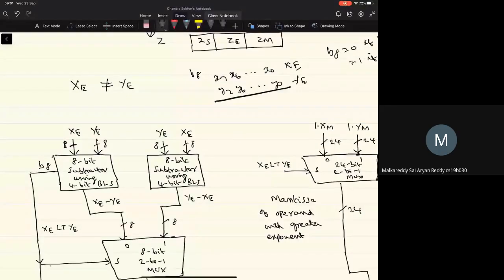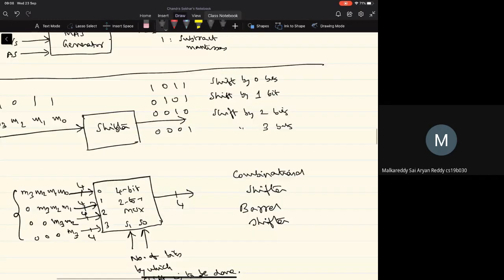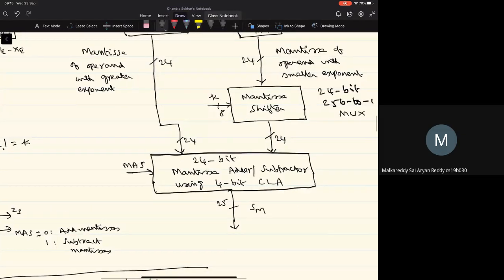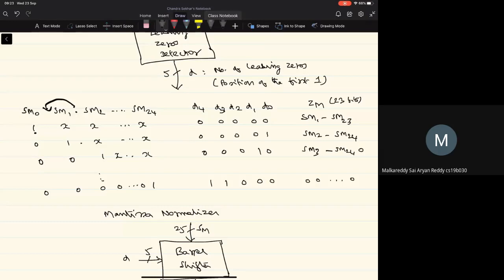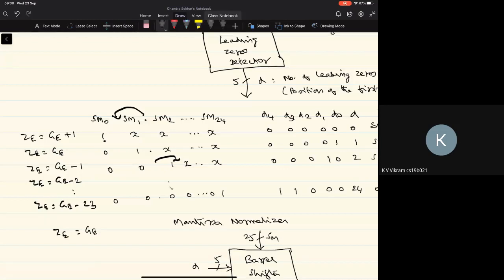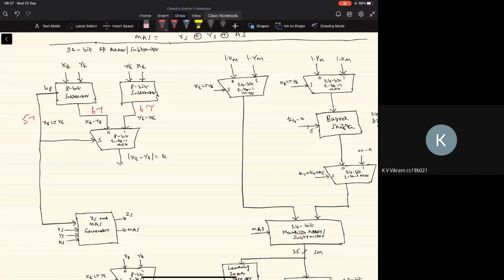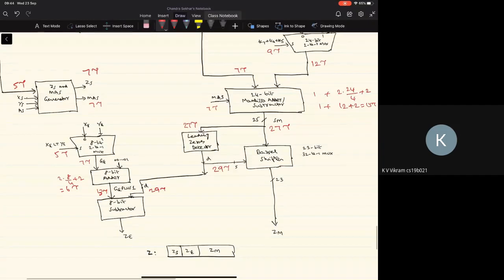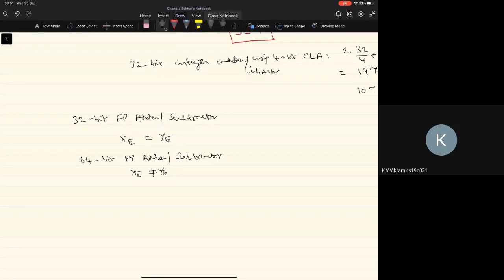CS2300 FCSD | Lec 22 | Floating point arithmetic circuits– part 3